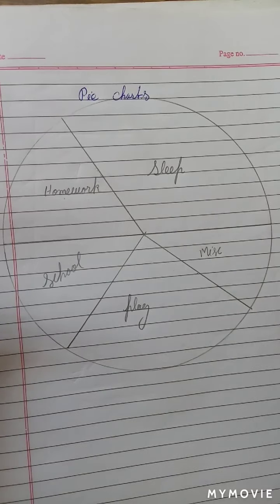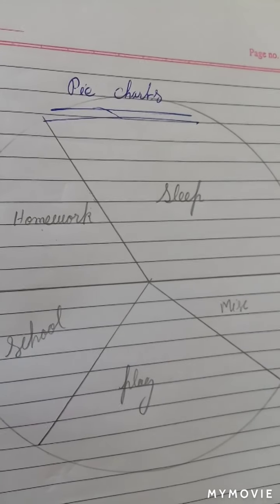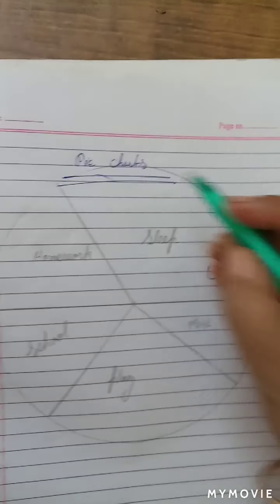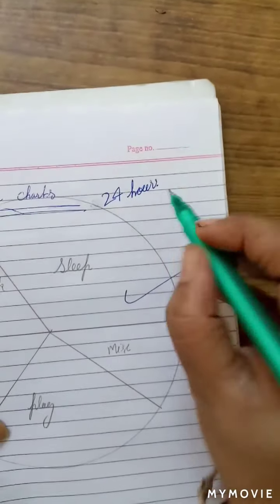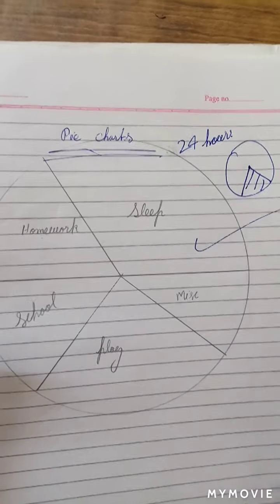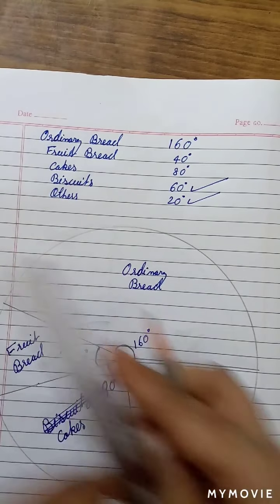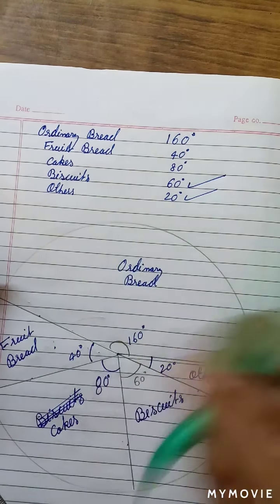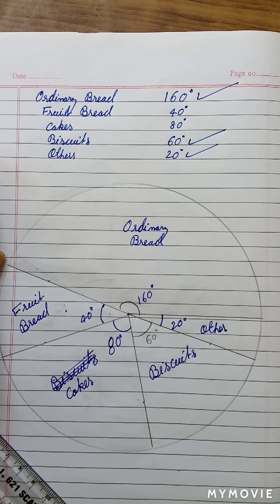Let's understand pie 🥧charts